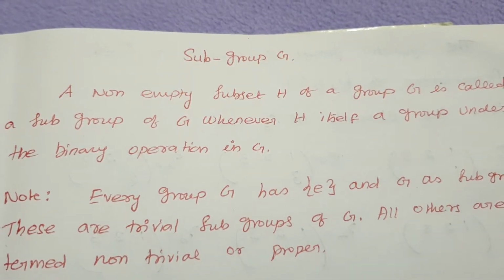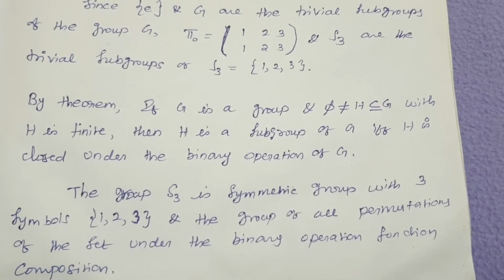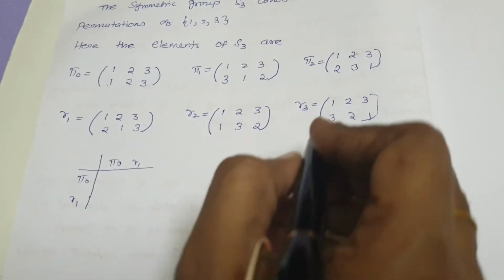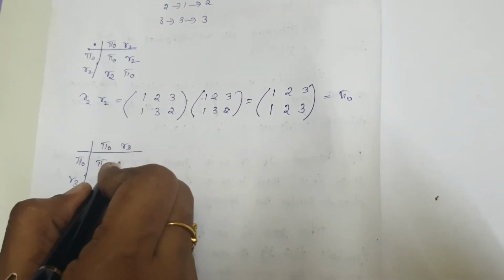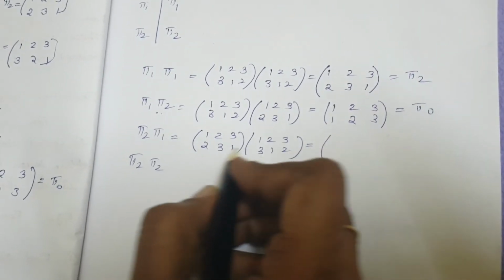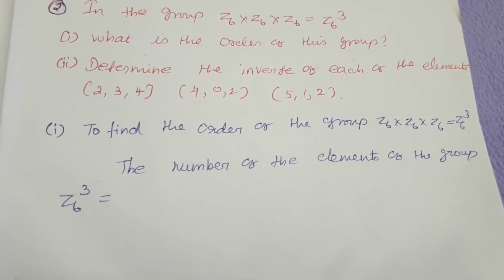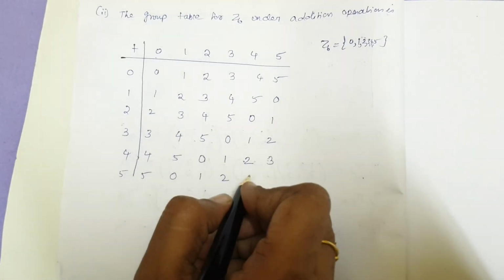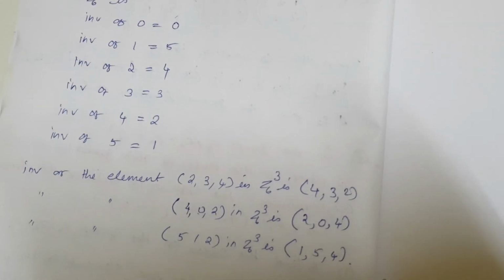Group Theory- Problems Based On Subgroups